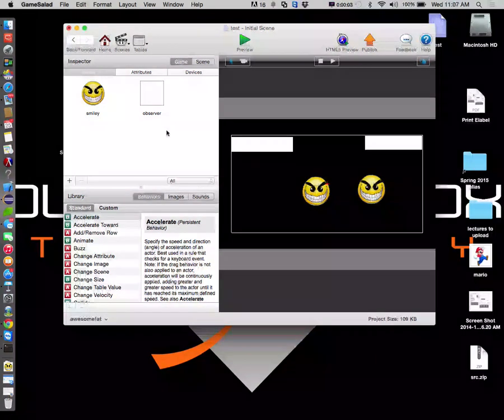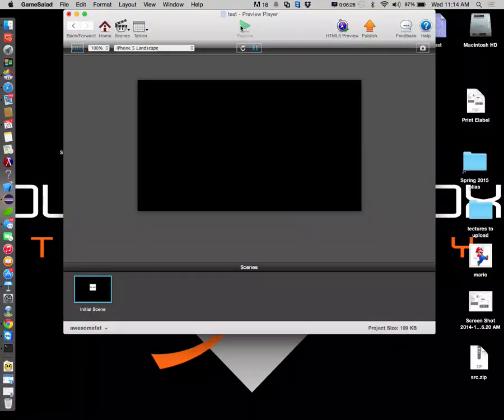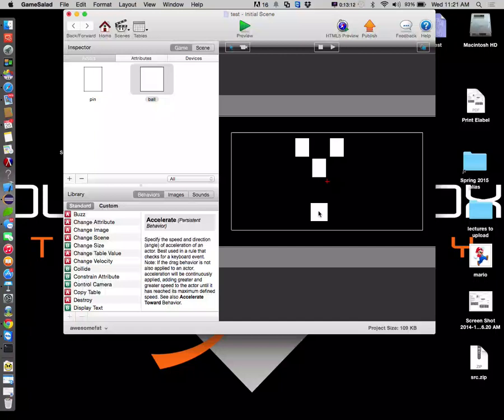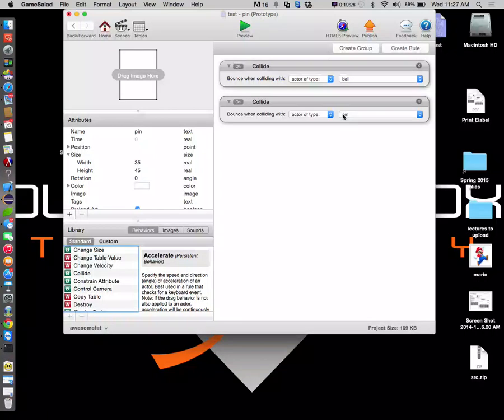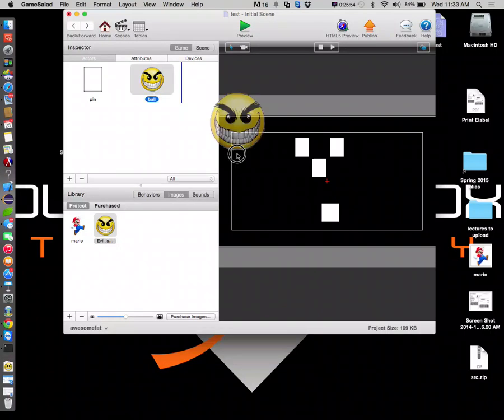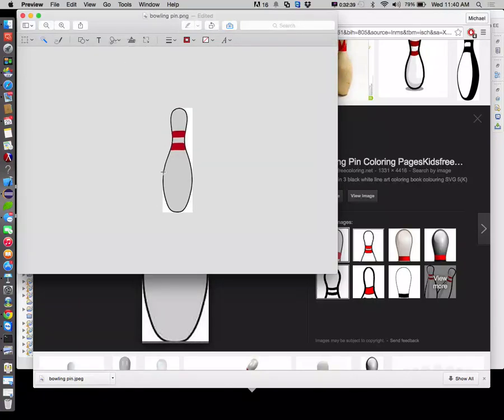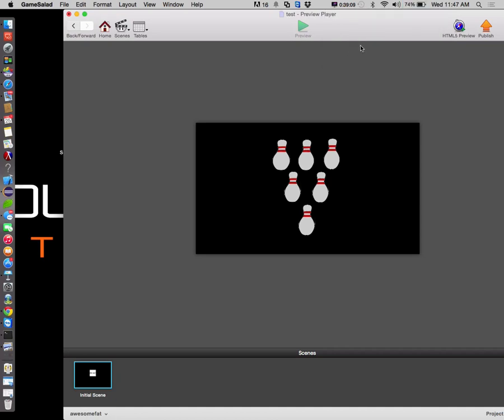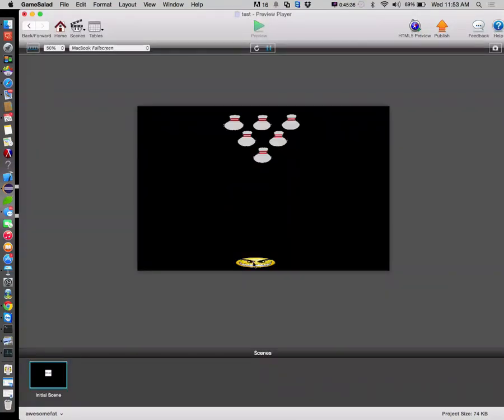CSC200 2/25/15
Collision boxes, and camera controls